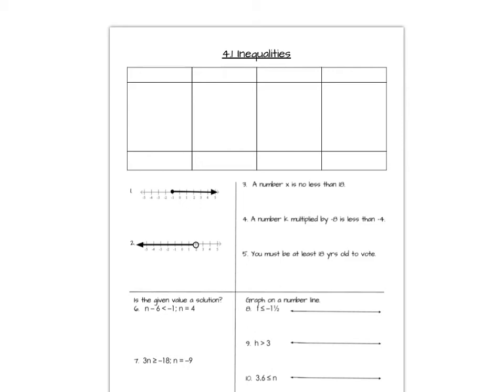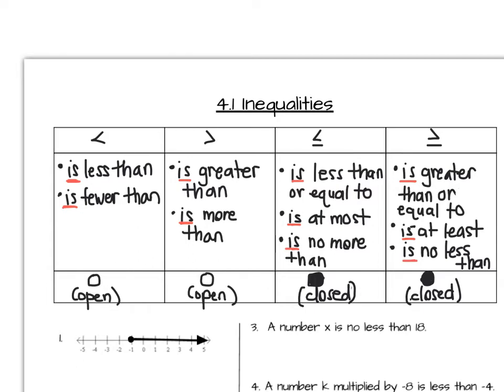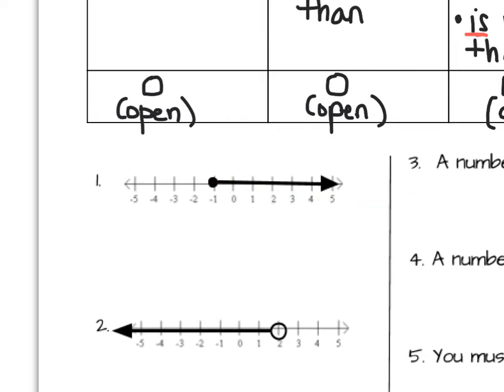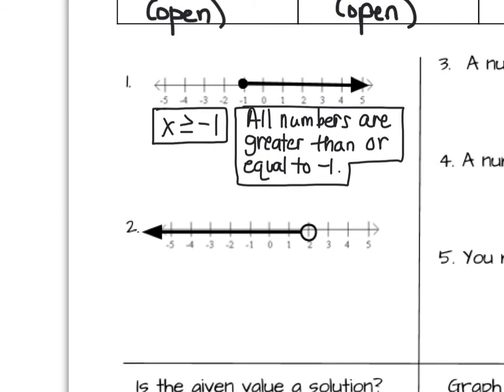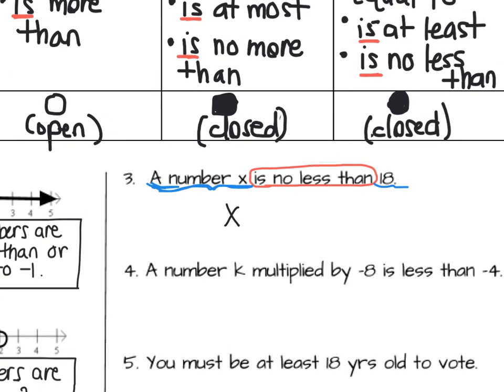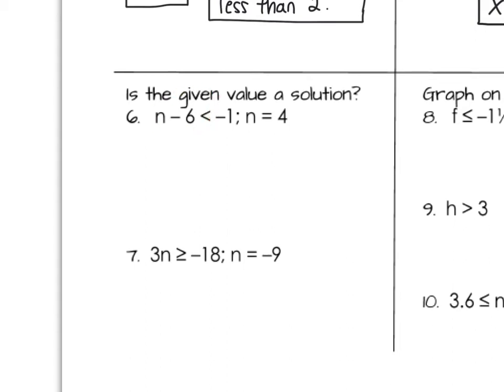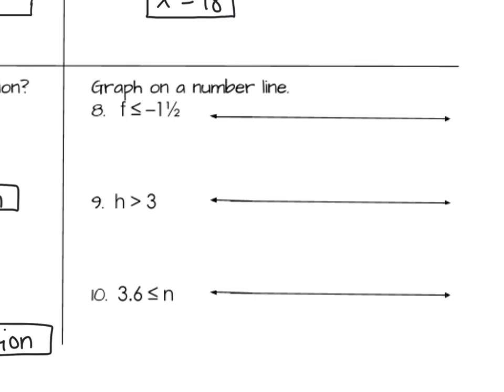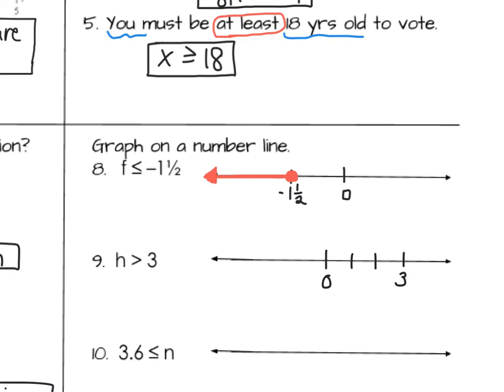M7 4.1 Inequalities